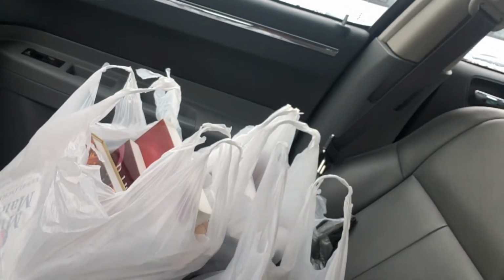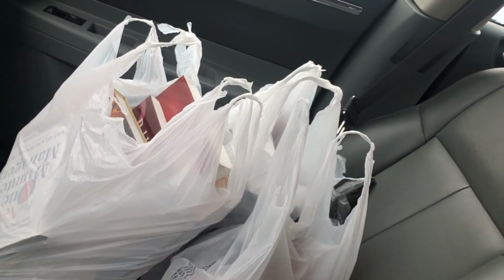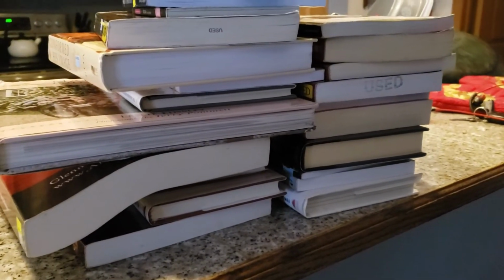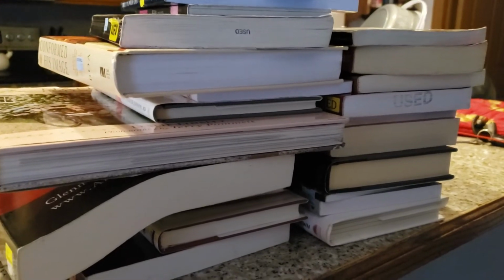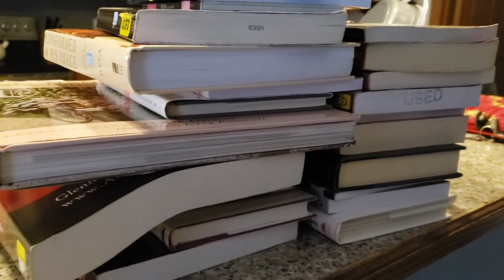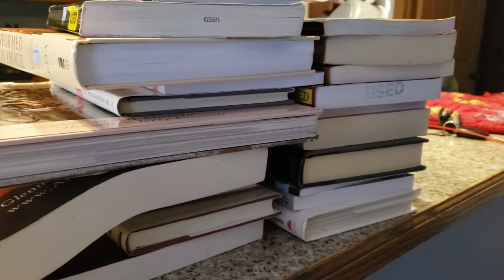Quick Hit Sourcing l How to Turn Daily Errands Into a Killer Revenue Stream l Amazon FBA l Reselling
VISIT US

SIGN UP

Wanna earn 250 kicks on Shopkick? Sign up w/ my code today!  - SHOP576367
Earn 2k points on Fetch by signing up with my code - 98BQW